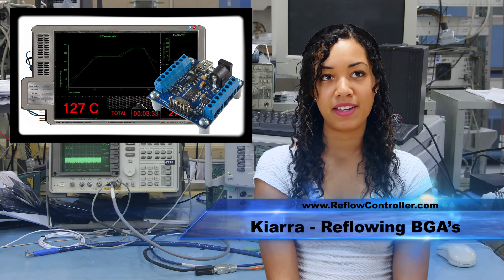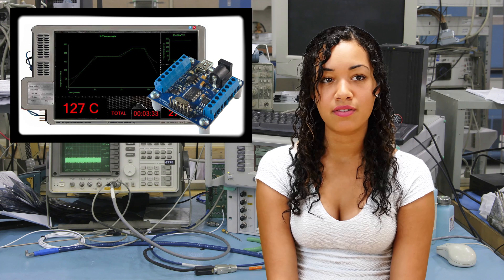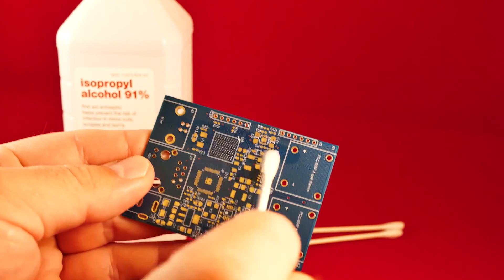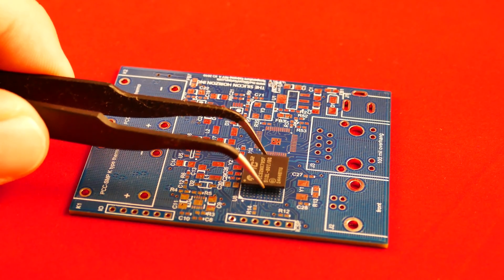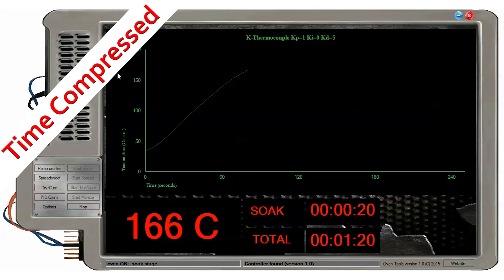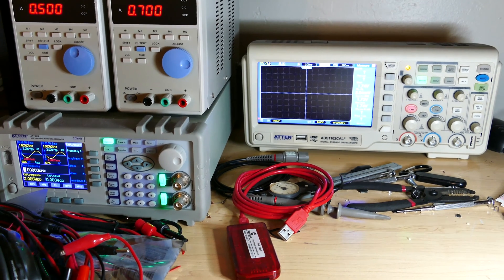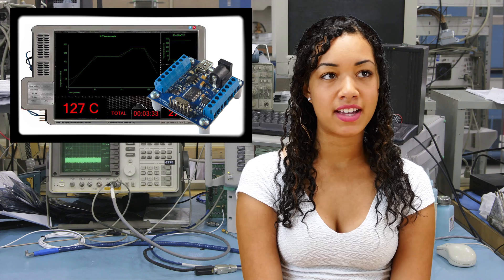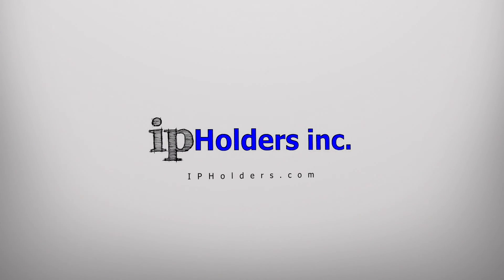techFX Reflowing BGA's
Using a techFX Reflow Controller to reflow BGA's and save on the high cost of BGA prototyping.

checkout for more information and our store.